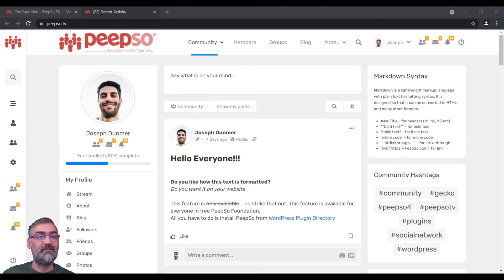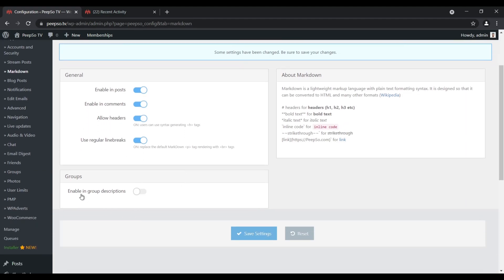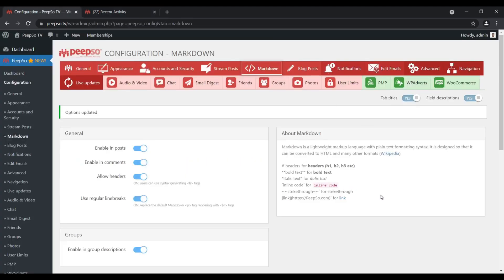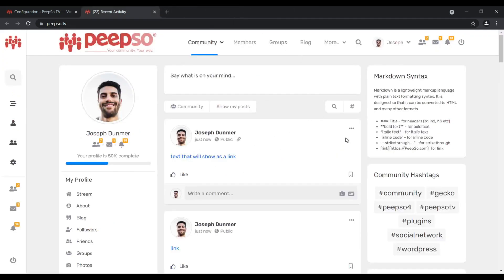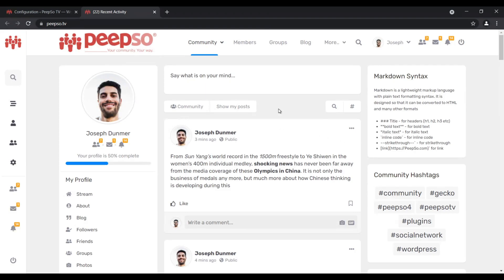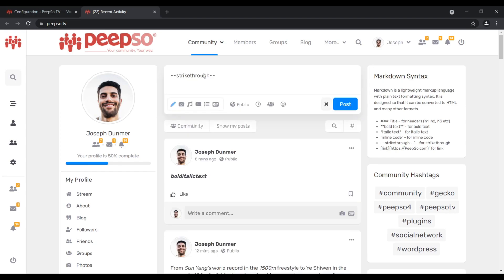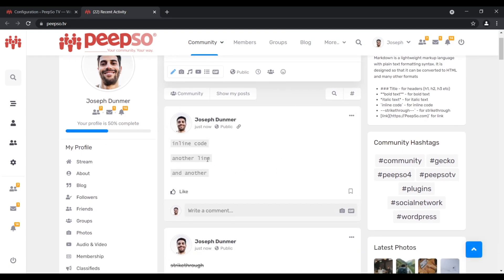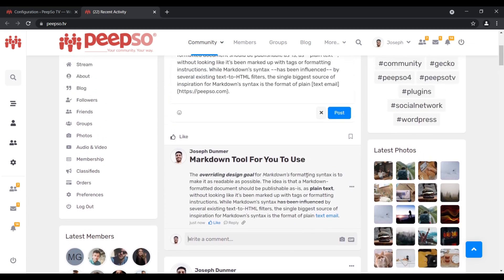PeepSo Feature Highlights: Markdown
Markdown is one of these 'geeky' features. It's pretty useful for formatting text in posts, comments or group descriptions. All done in-line with the text. It's all built-in right into PeepSo Foundation plugin itself.

Definitely let us know which other features you'd like us to cover.